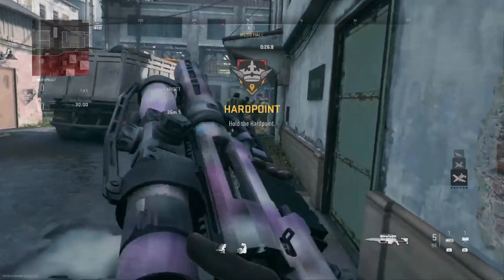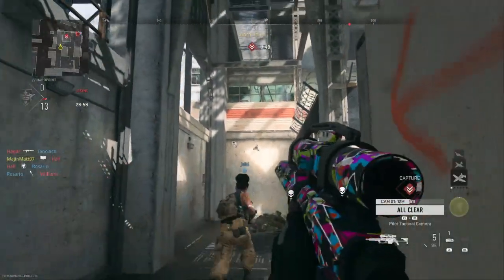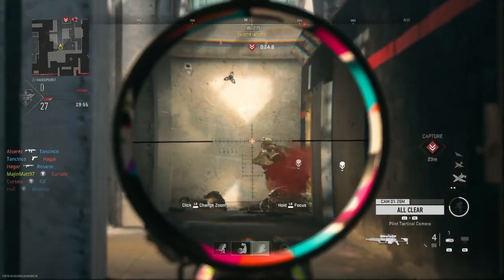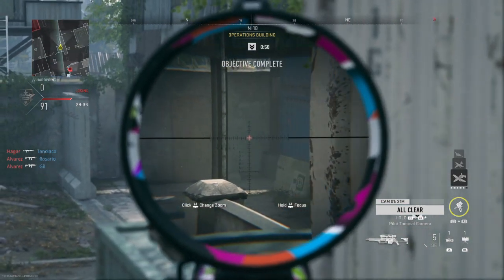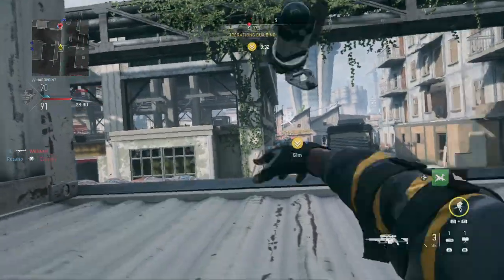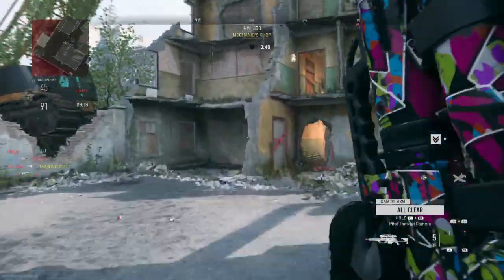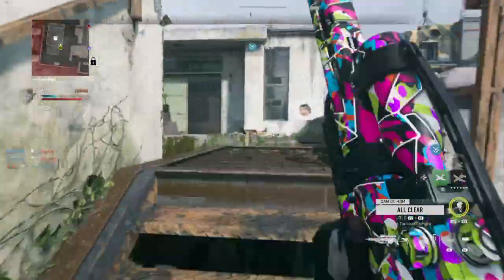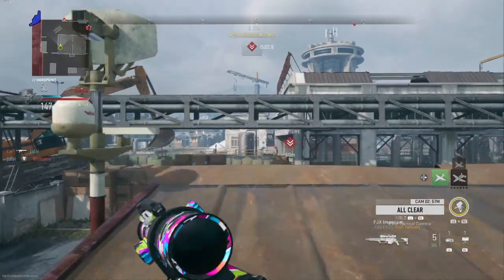Call of Duty®: Modern Warfare II - What Was My Team Doing? SMH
Shared From PS4